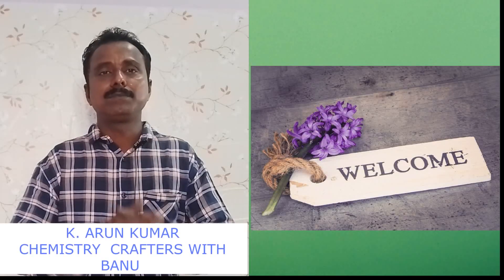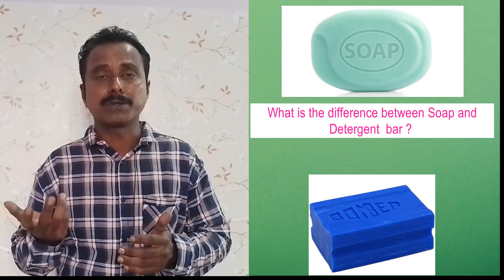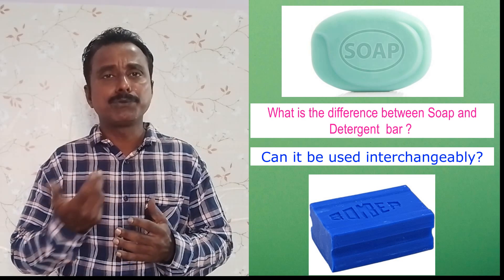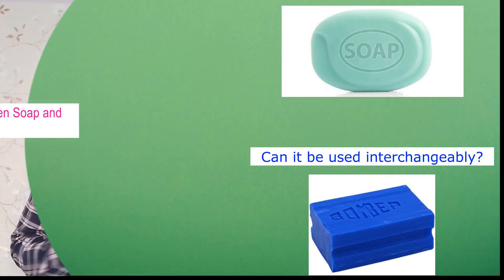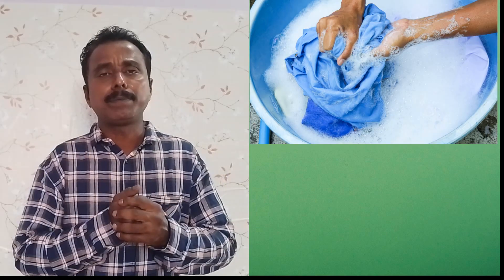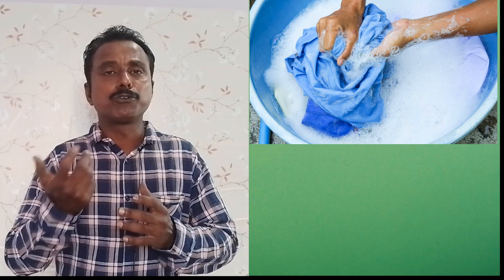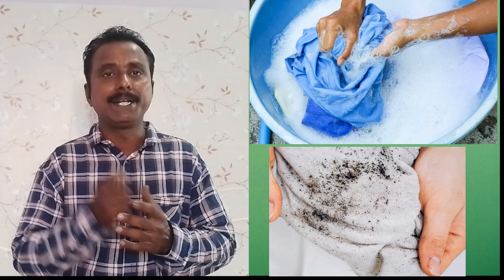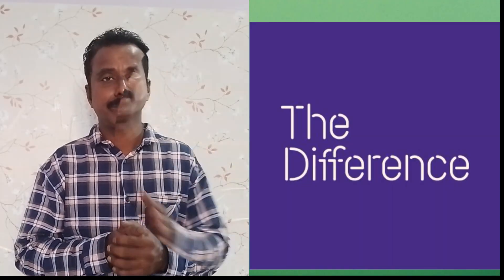What is the difference between Soap and Detergent bar and detergent? Can it be used interchangeably?